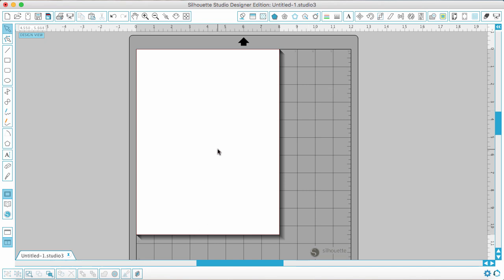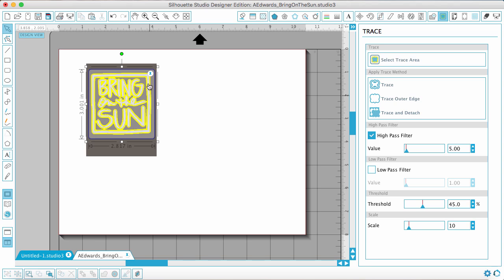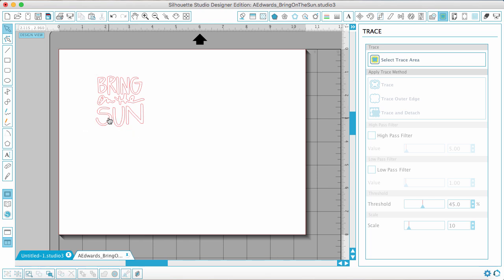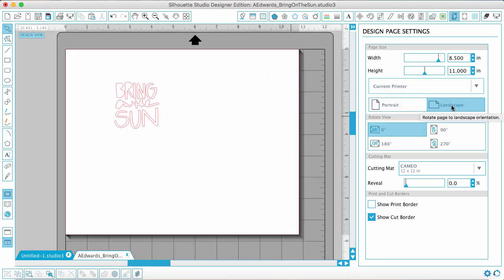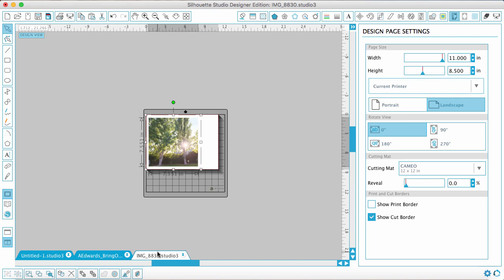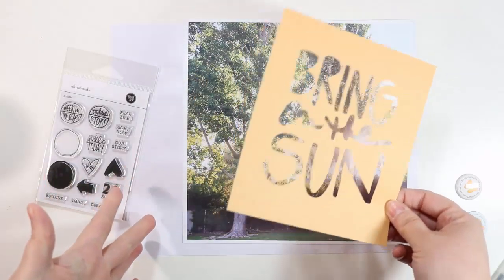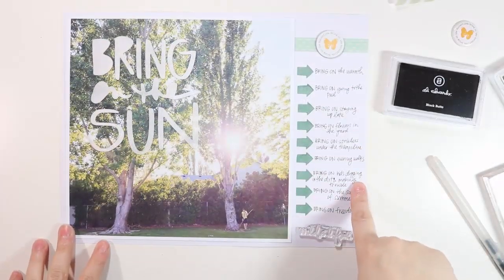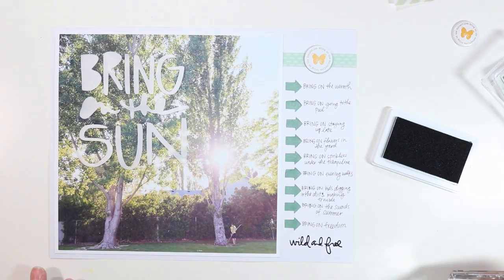AE Digitals: Bring on the Sun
as well as a few products from Ali's Story Kits. I've linked to available products below.